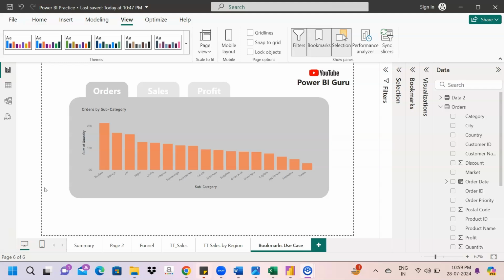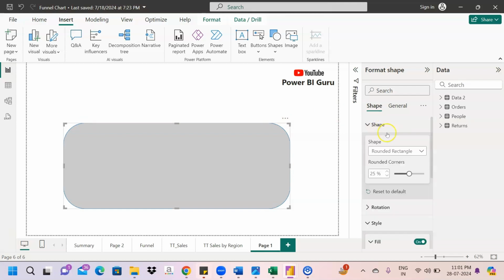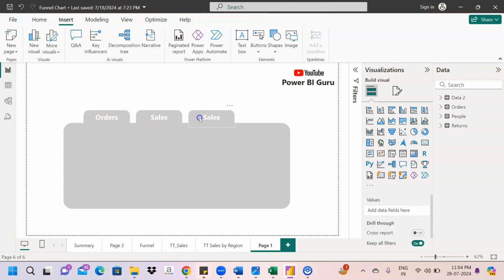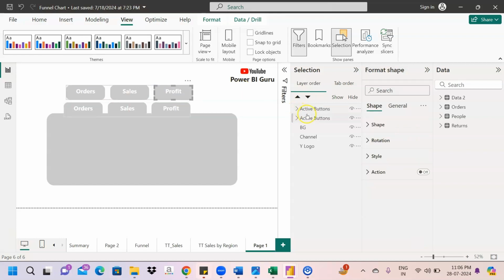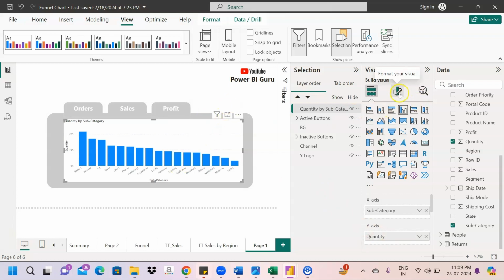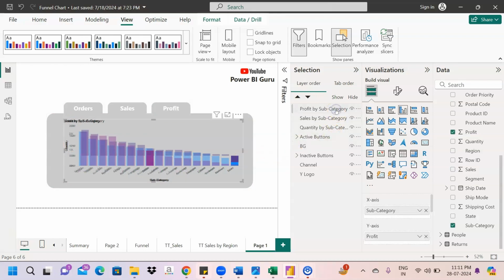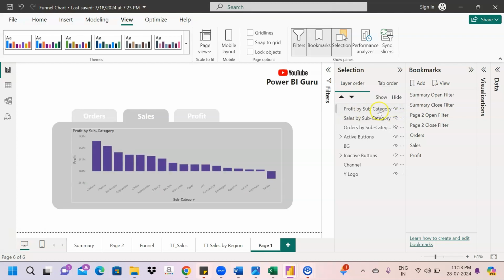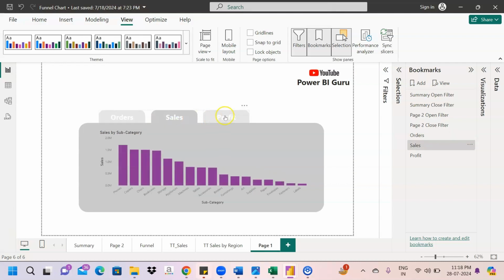Navigation using Bookmark in Power BI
How to navigate through buttons in Power BI by using one page only but with different bookmarks.